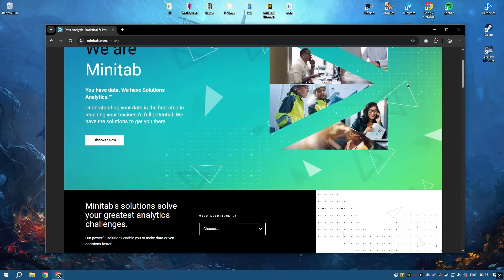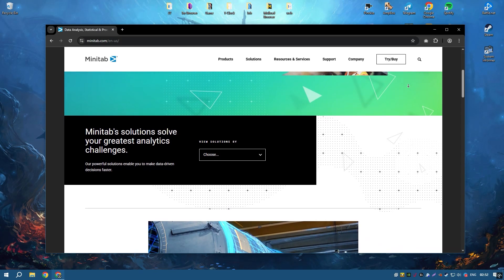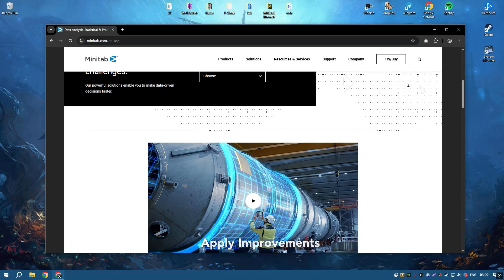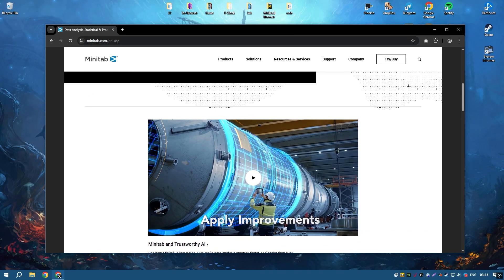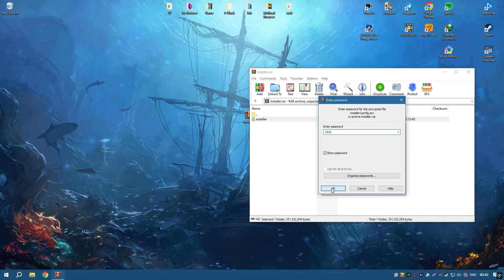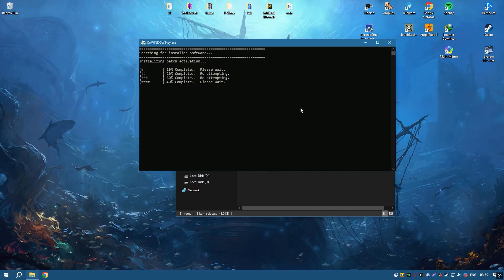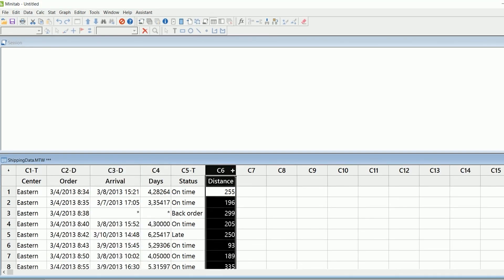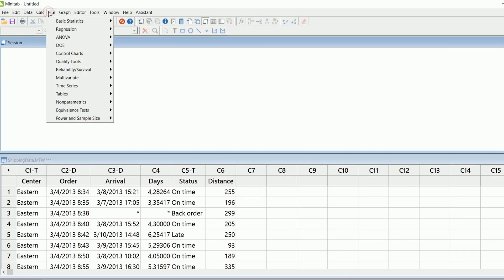How to Download Minitab | Latest Version Minitab 2025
How to Download Minitab 2025?

0:01 - What will be in the video
0:08 - How to download Minitab 2025
0:59 - How to install Minitab 2025
1:26 - Working with the program